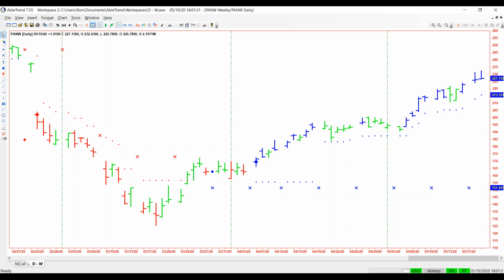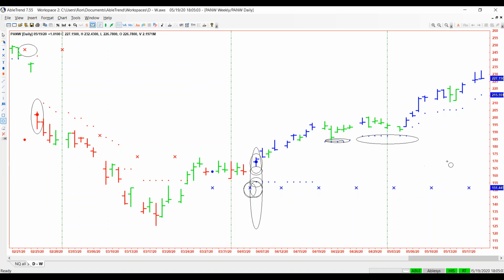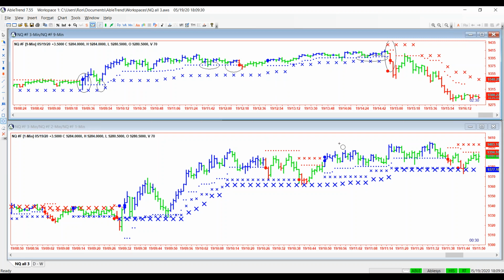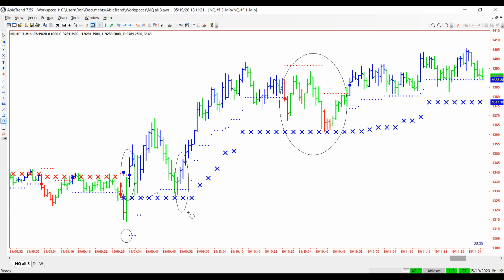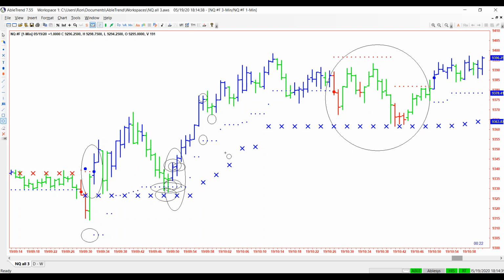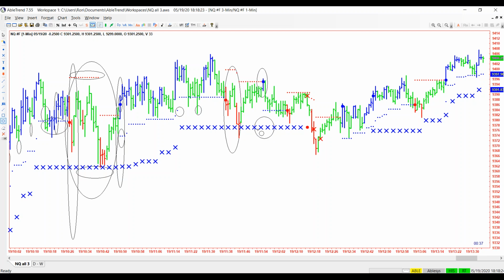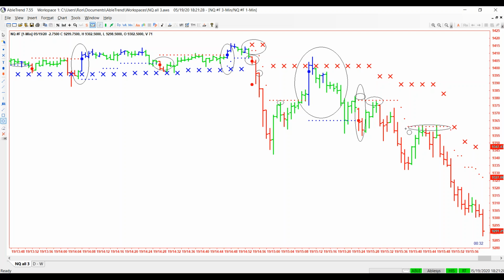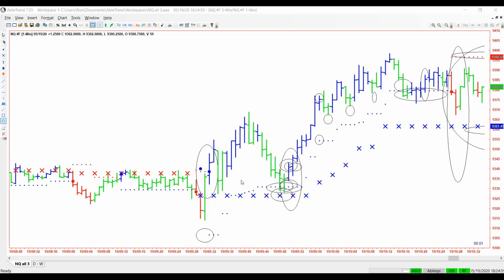5/19/2020 Current Trade Signals for Futures, Forex and Stocks by Ablesys